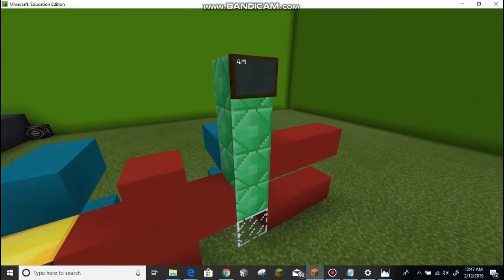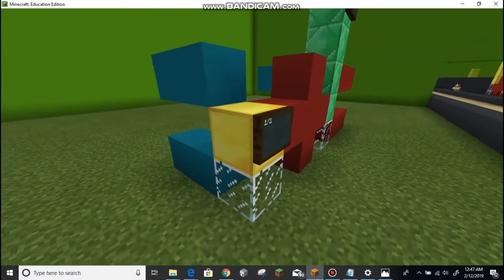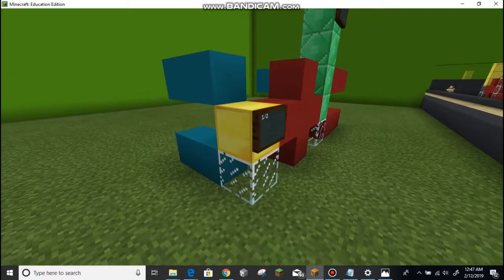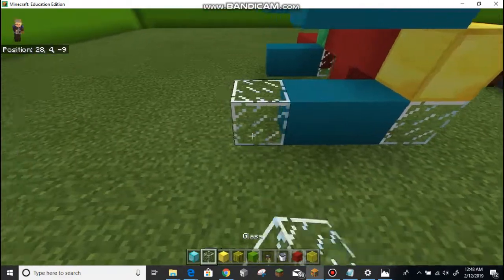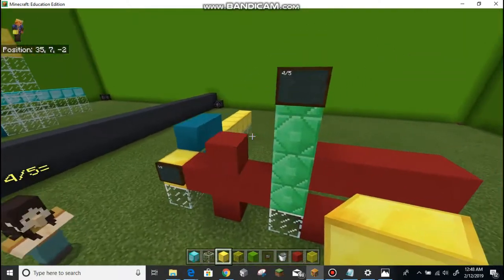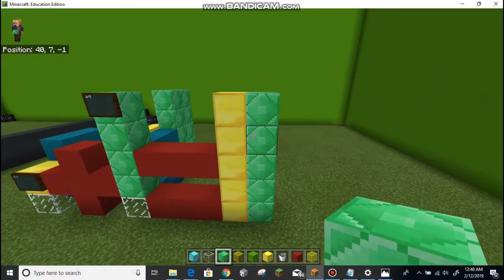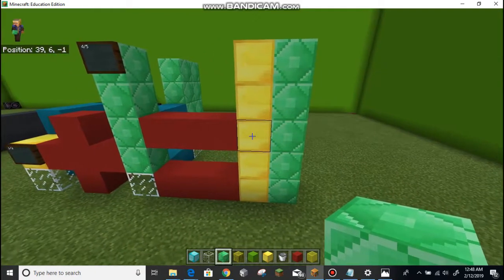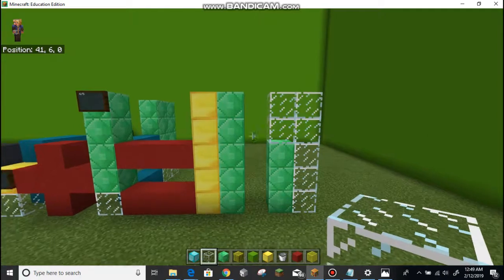Adding Fractions with Different Denominators in Minecraft 2